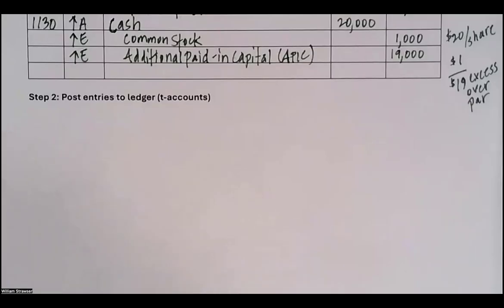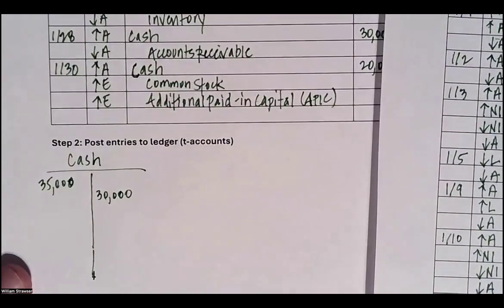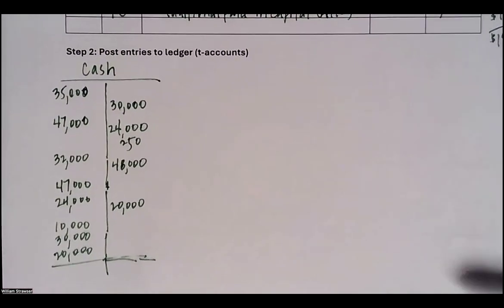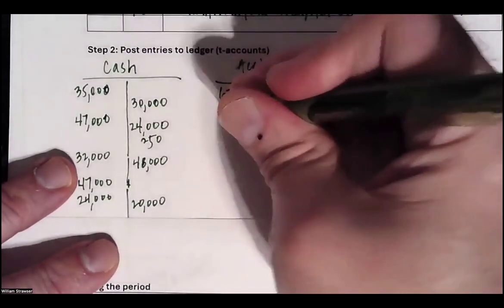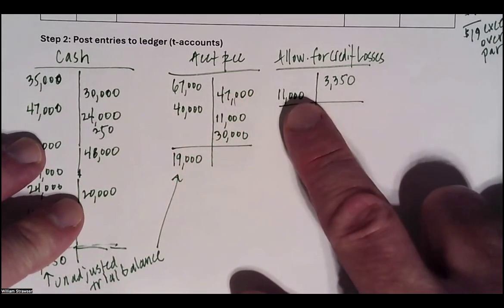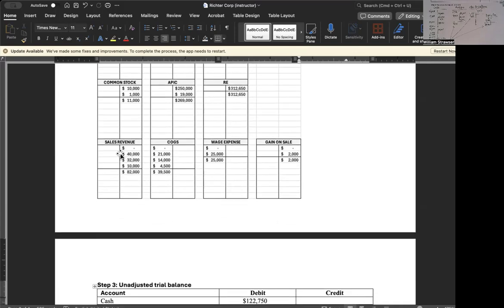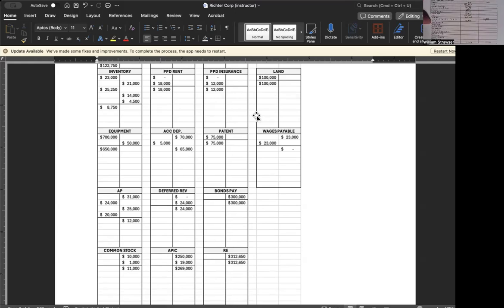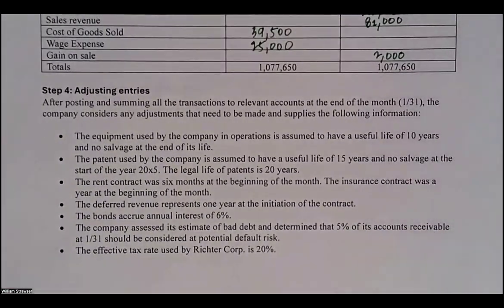Accounting Cycle Problem Chapter 2, part 2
This video uses the Richter Corp. accounting cycle problem as a means of applying Steps 2 and 3 of the accounting cycle.